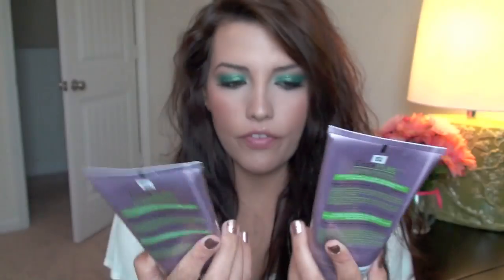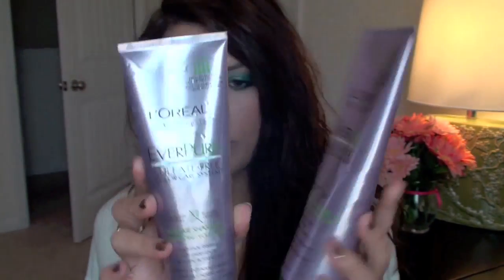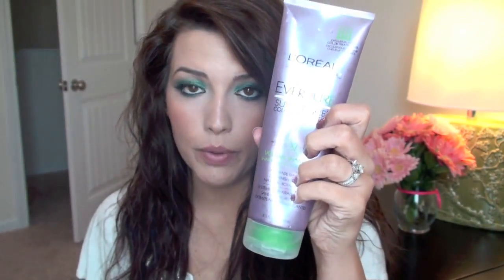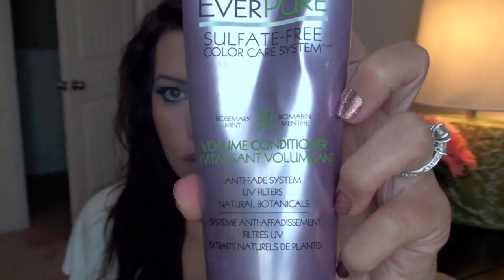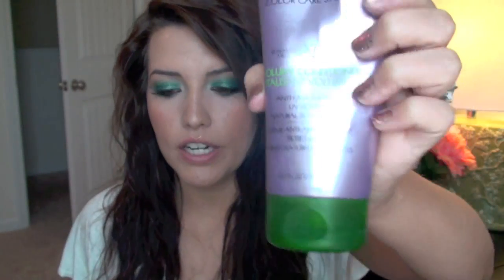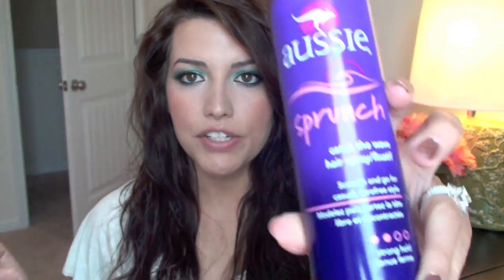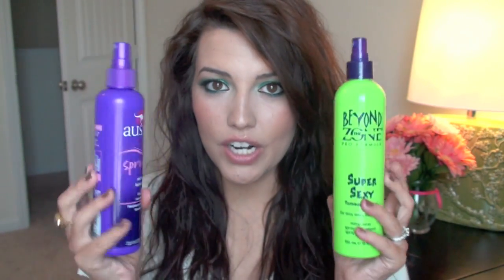❤ My Tried & True Beachy Waves Technique (Even Works for STRAIGHT Hair!) ❤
Products Used/Mentioned:
L'Oreal EverPure Shampoo/Conditioner (Volume)
LUSH Big Shampoo
Aussie Sprunch spray
Beyond the Zone Super Sexy Wave Spray (Sally Beauty Supply)
Aussie Anti-Frizz Cream
Aussie Sun-Touched Shine hairspray

What I am Wearing:
Eyes- UD 15 palette "Deep End" & Milani Crystal Eyez
Lips- Smashbox gloss "Pop"
Nails- Essie "Penny Talk" & "A Cut Above"

❤ EmilyCaroline ❤

FTC: All products purchased by me unless otherwise mentioned.